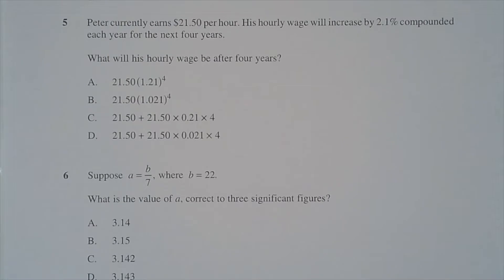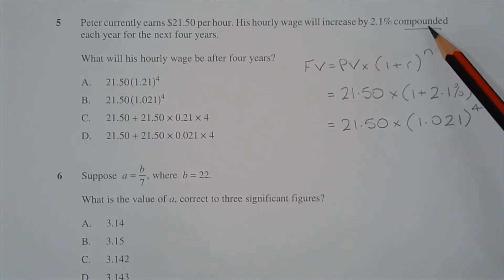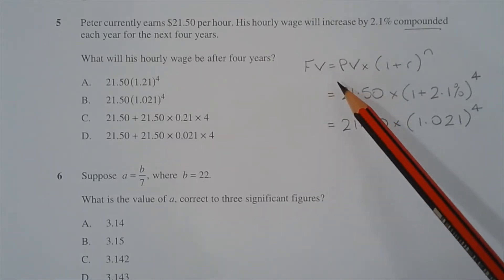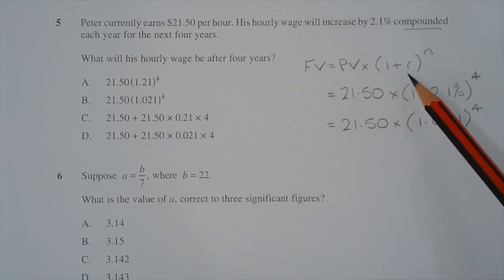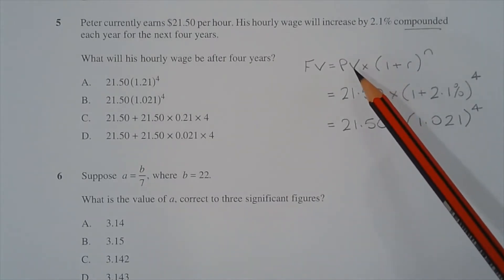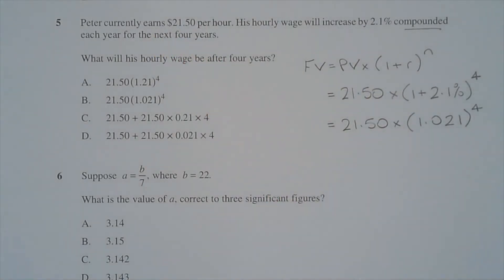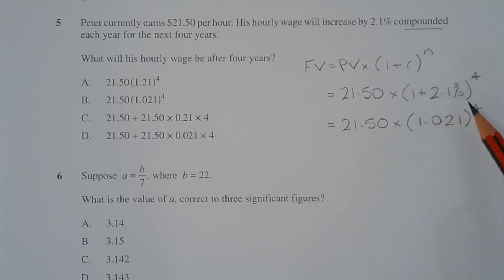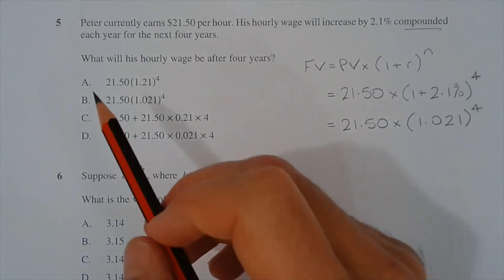2021 Maths Standard 2 HSC Q5 Find hourly wage after increasing 2.1% compounded per annum